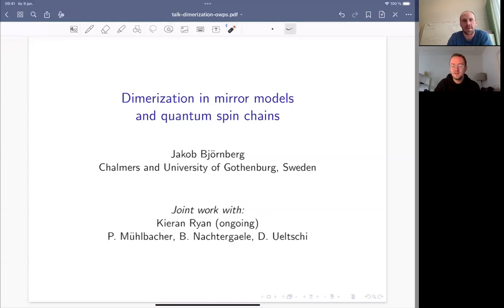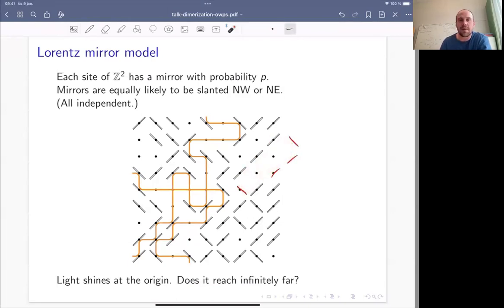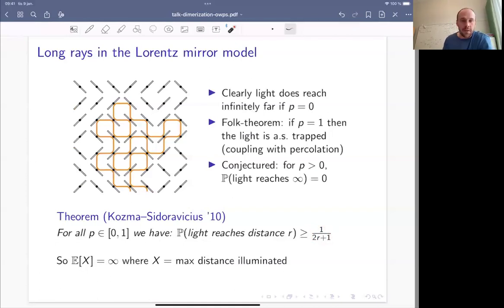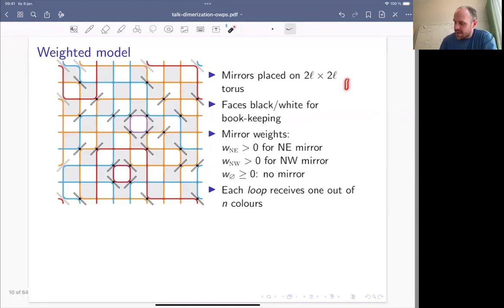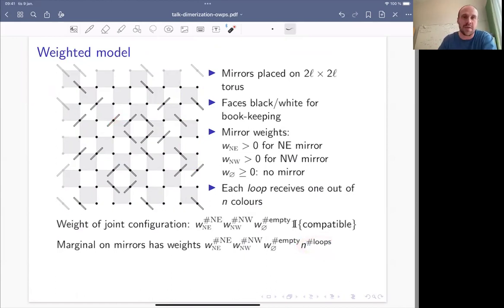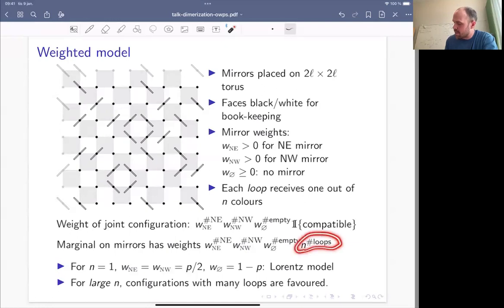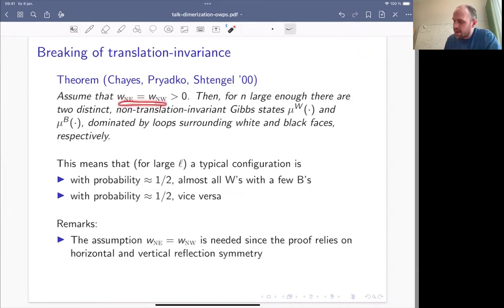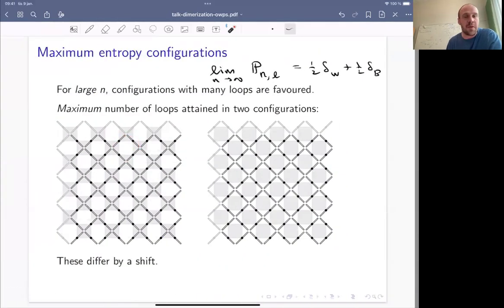OWPS, April 8 2024, Jakob Björnberg